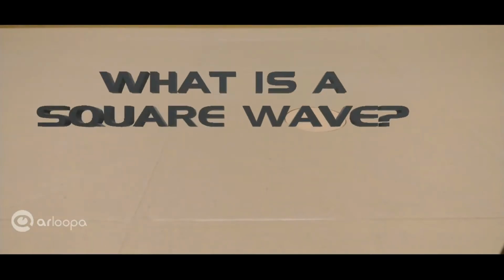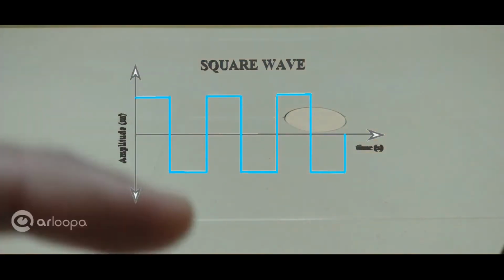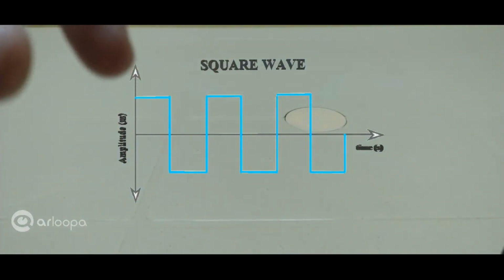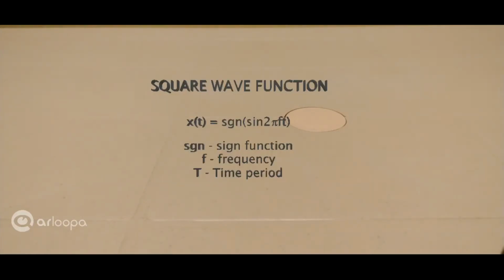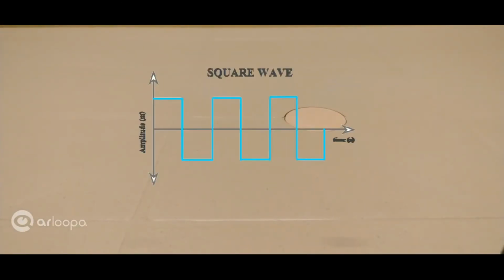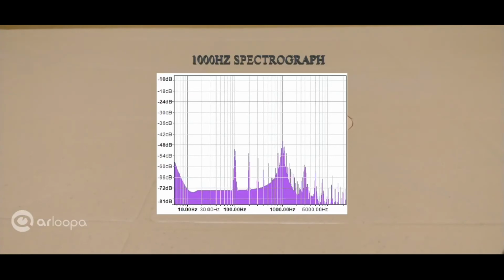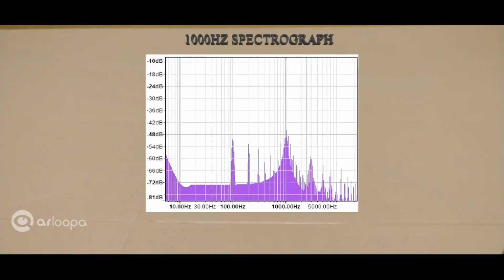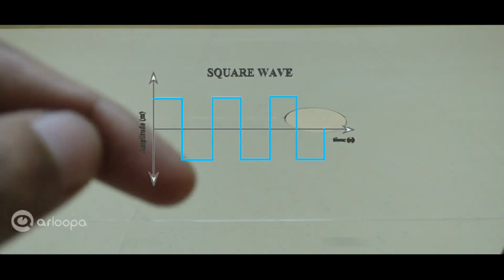Square wave explained using Augmented reality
A Square wave is a non-sinusoidal periodic waveform in which the amplitude alternates at a steady frequency between fixed minimum and maximum values. Square waves are often encountered in electronics, digital electronics, signal processing and digital signal processing. Learn more about Square waves explained using Augmented reality 3d model visual aids!